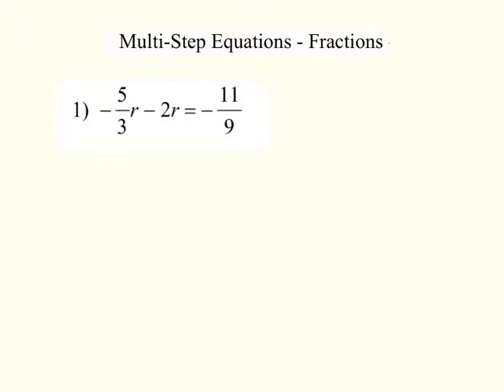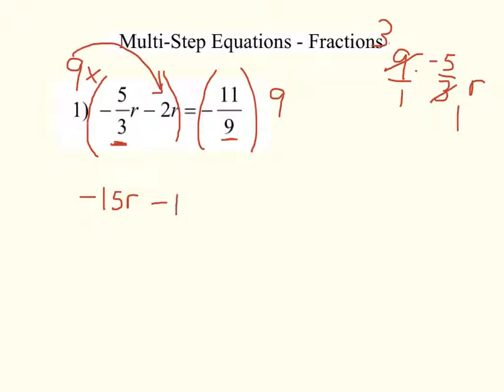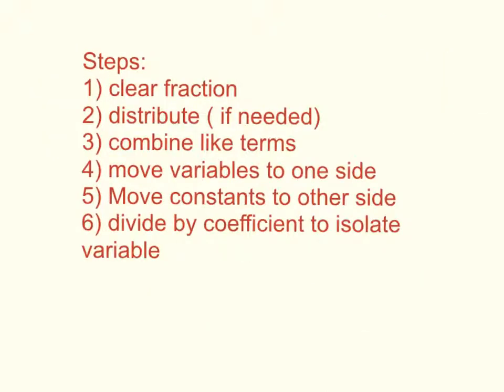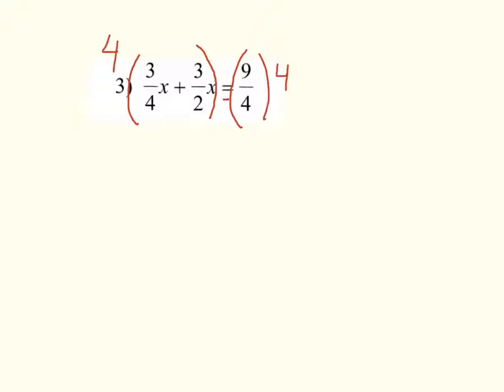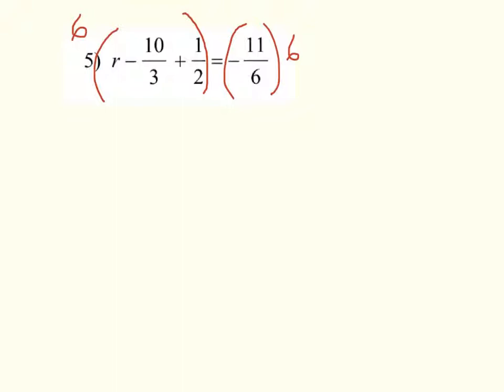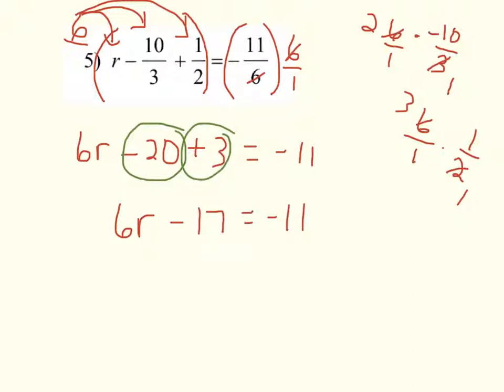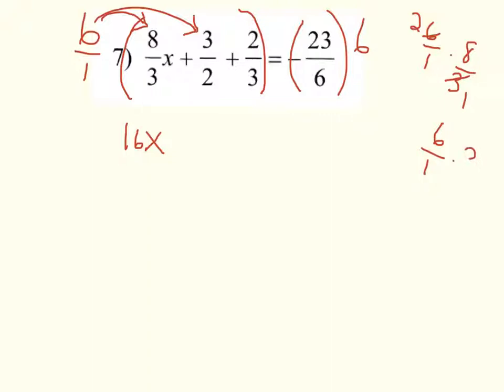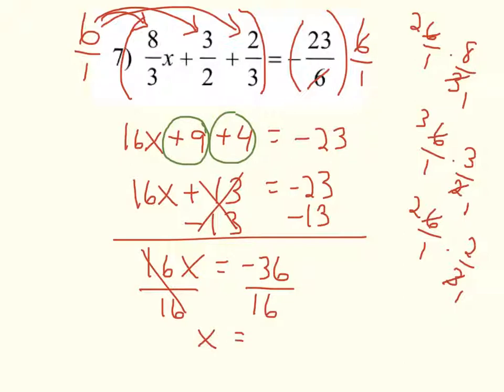Equations with Fractions